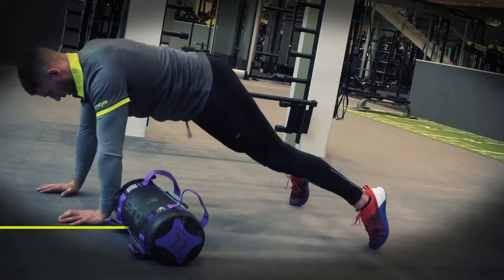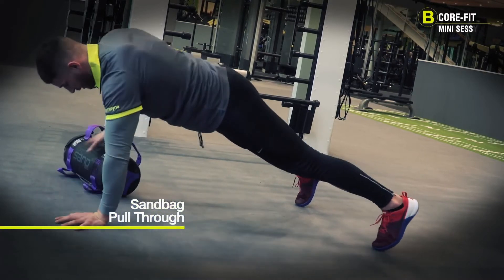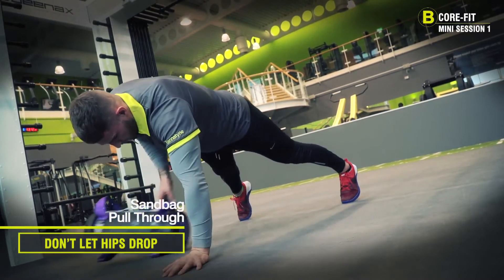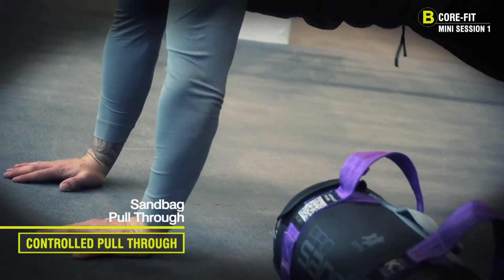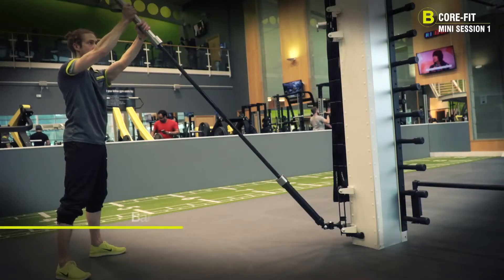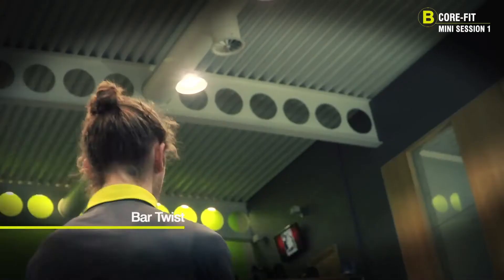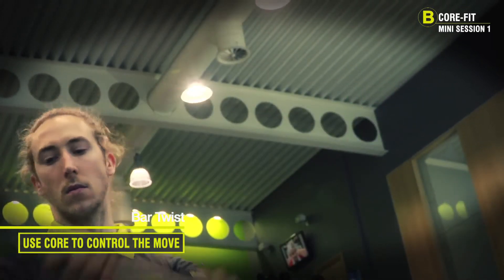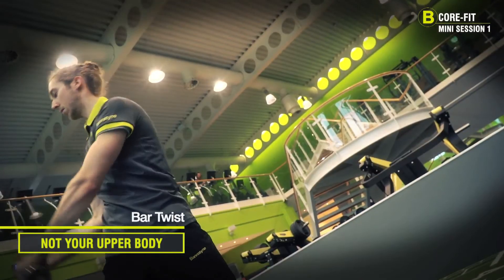Bannatyne B:Functional | B:Core-Fit Mini Session 1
Here's the second of our 3 mini sessions you can do yourself in club! Attack your abs and core using a mix of floor and functional training. This class will focus on abdominals and core strength to flatten your tummy or get that six pack!